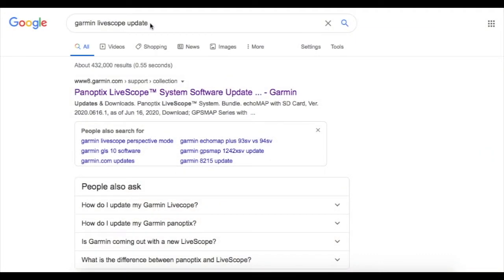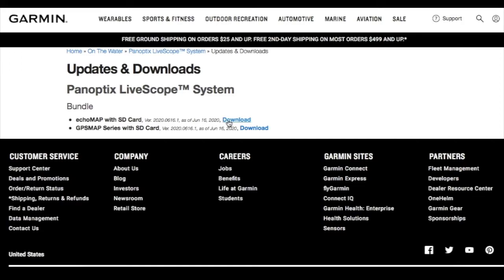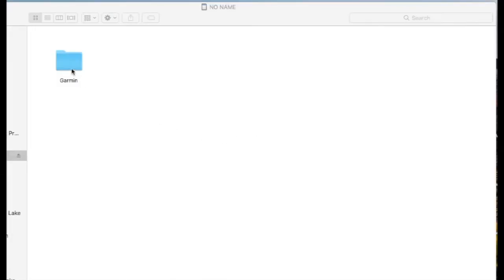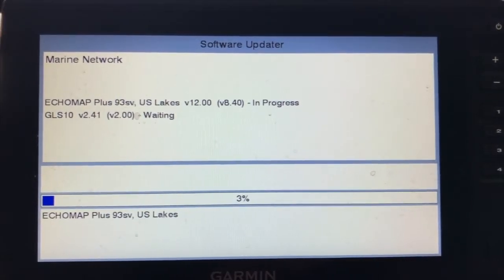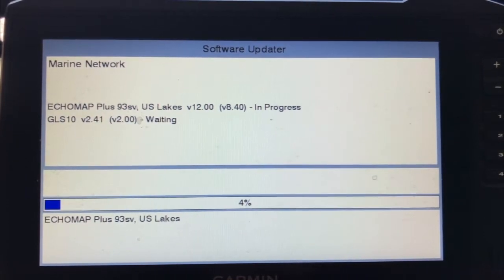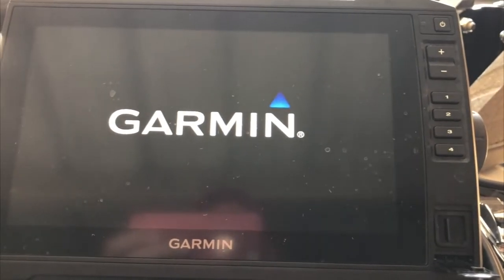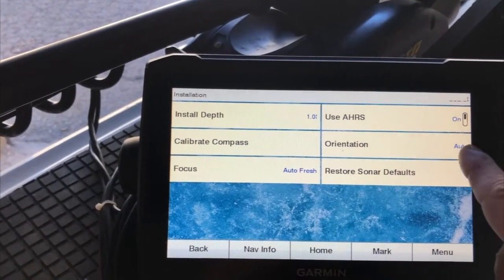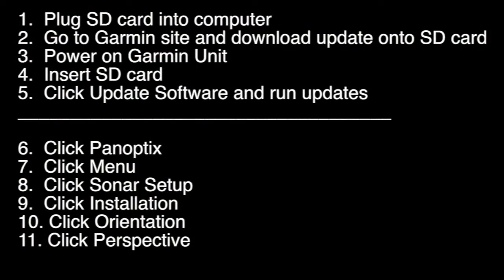Garmin Panoptix - Livescope Perspective Mode Update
Update of Garmin Panoptix Livescope Perspective Mode on a Garmin EchoMap Plus 93 SV.  In this video I walk you through the simple update of your system to the new perspective mode!  It's quick and it's easy.